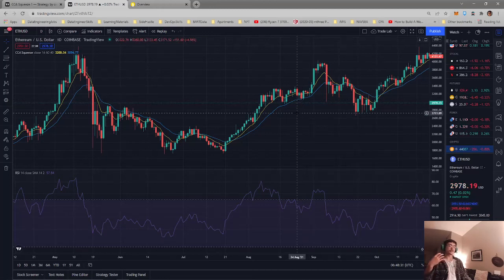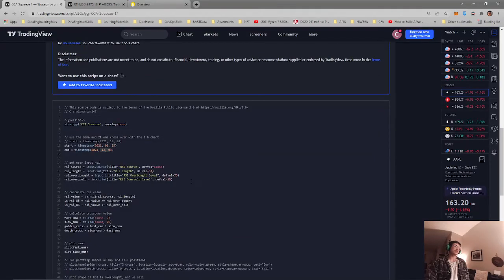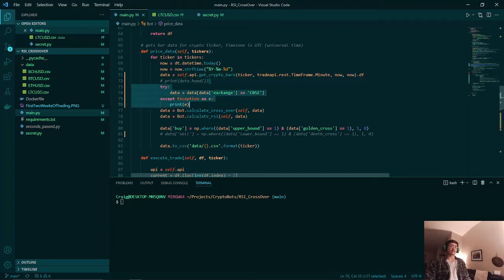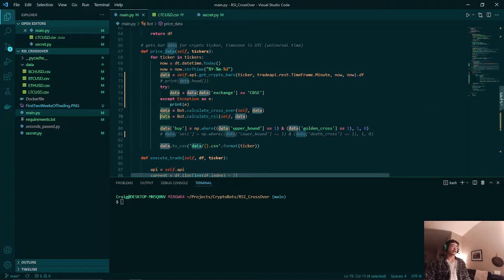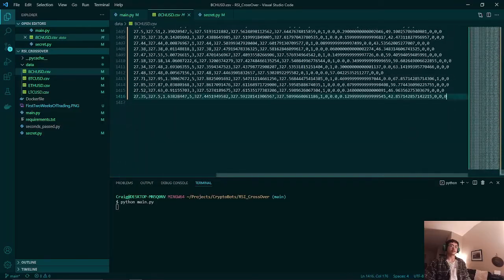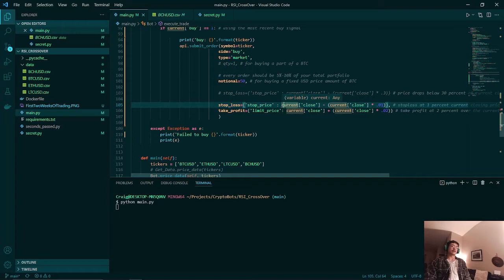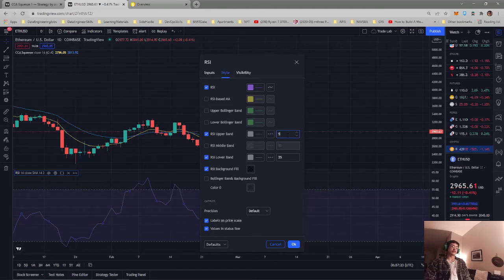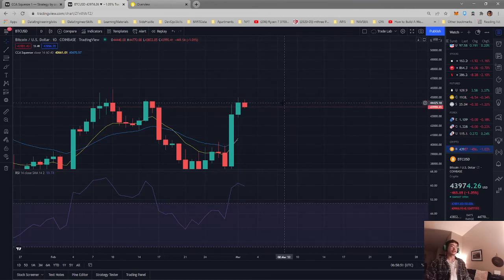Crypto Day Trading Bot with Alpaca API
Crypto Day Trading Bot built with Alpaca API and Python. Back tested in Trading View.